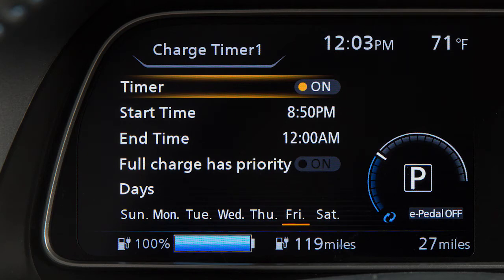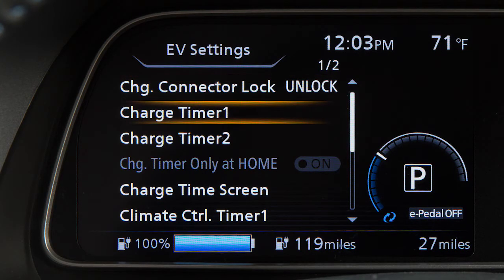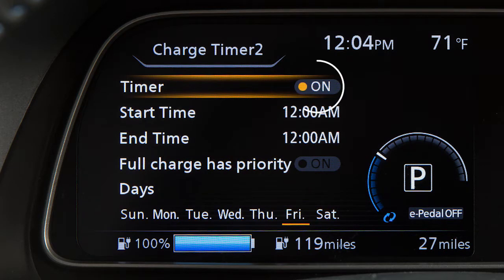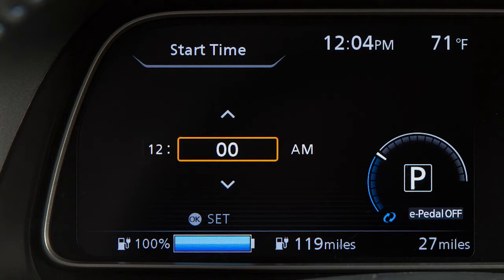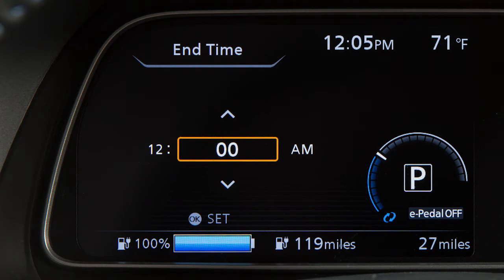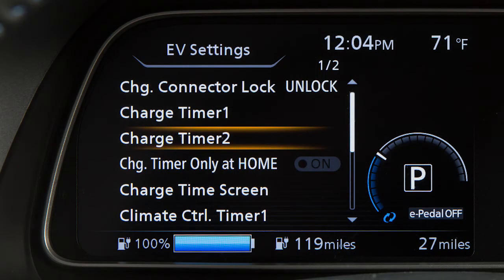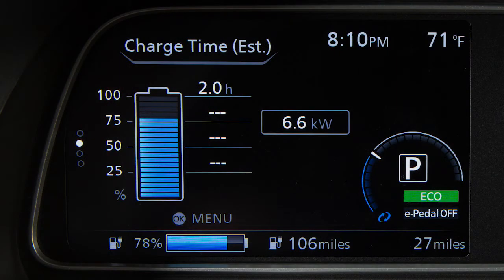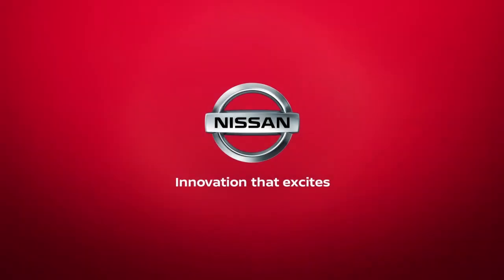2020 Nissan LEAF - Charging Timers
To view estimated charge times or set and adjust the charging timers:
● Press the UP or DOWN arrow buttons until EV SETTINGS is displayed and press the OK button.
● Now, Press the UP or DOWN arrow buttons to select CHARGE TIMER1 or CHARGE TIMER2, then press the OK button.
● Then, Use the UP or DOWN arrow buttons to select TIMER and press the OK button. The indicator light will turn on when the timer setting is turned on.
● Press the UP or DOWN arrow buttons and select START TIME, then press the OK button.
● Then, use the UP or DOWN arrow buttons to select the HOUR or MINUTE and then press the OK button.
● Now, press the UP or DOWN arrow buttons to select END TIME and press the OK button.
● Press the UP or DOWN arrow buttons and select HOUR or MINUTE, then press the OK button.
● Press the UP or DOWN arrow buttons and select the day of the week you wish to activate the CHARGING TIMER, then press the OK button.
● Now press the BACK button to return to the previous display.
● After adjusting the settings, place the power switch in the OFF position and connect the charger connector to the vehicle.

The TIMER DISPLAY provides approximate times to fully charge the lithium-ion battery based on the charging sources used in the last charging timer session.